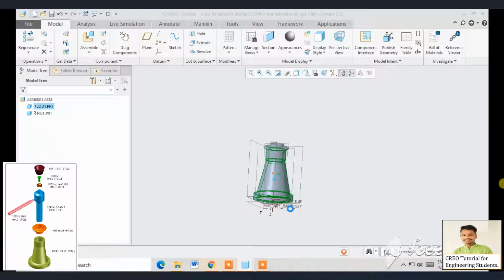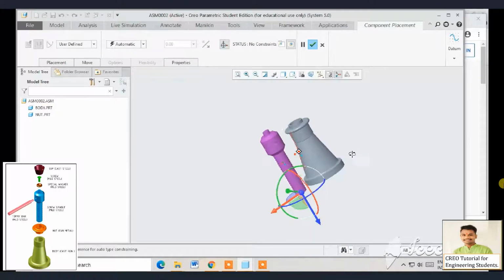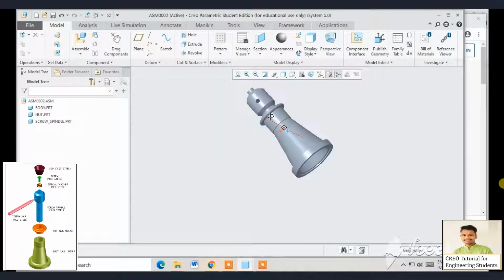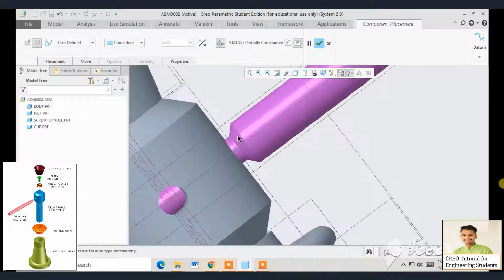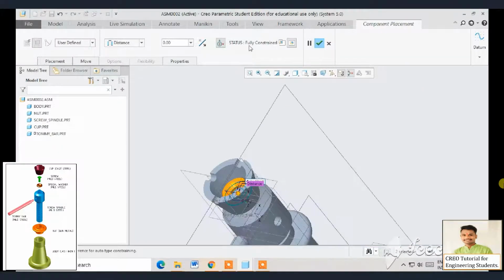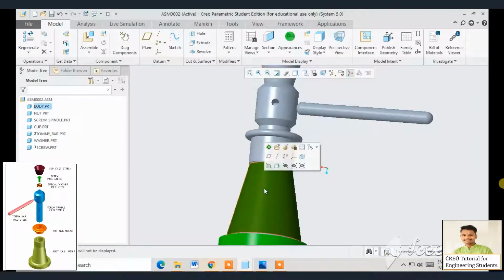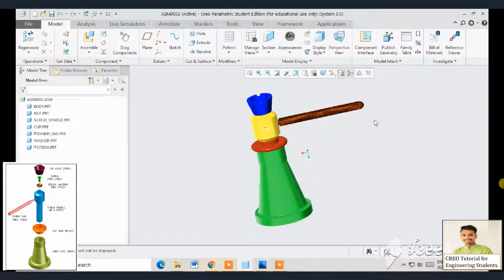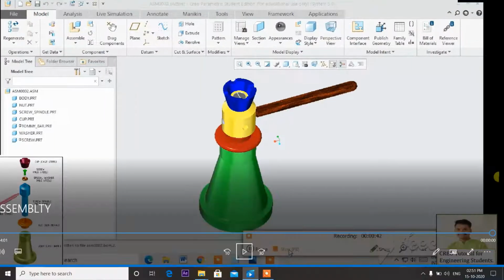SCREW JACK ASSEMBLY PART 3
SCREW JACK ASSEMBLY...PTC CREO.. MECHANICAL DESIGN. SOLID MODELING... RENDERING...BOM